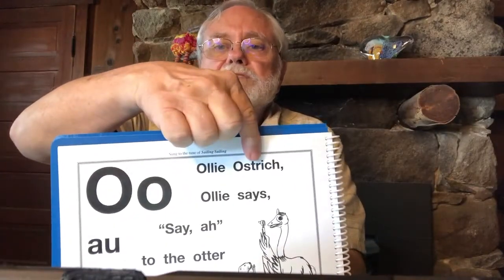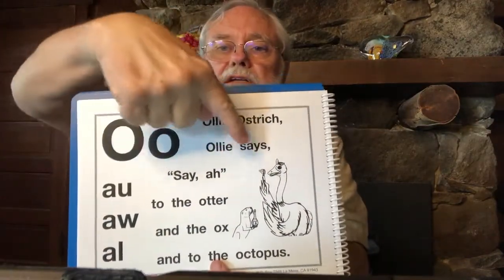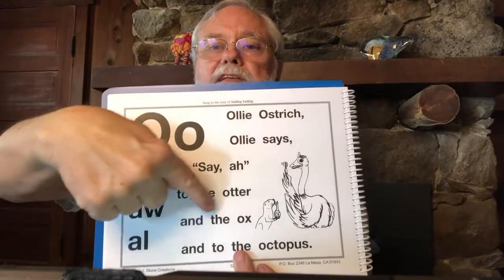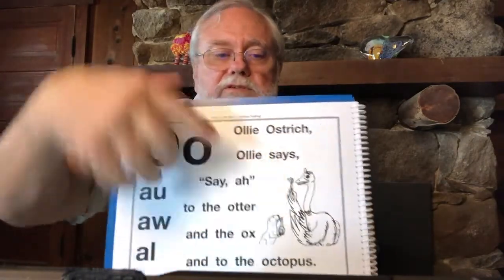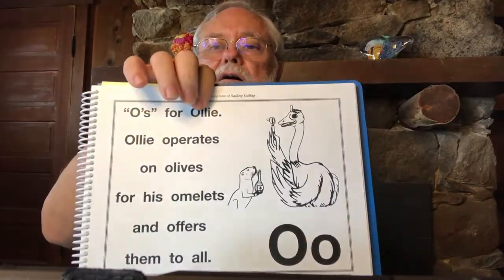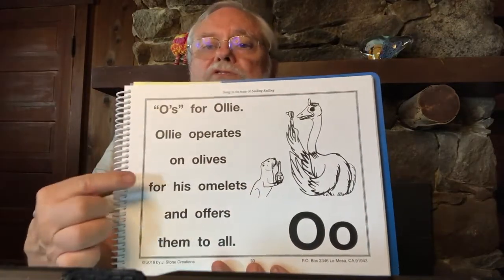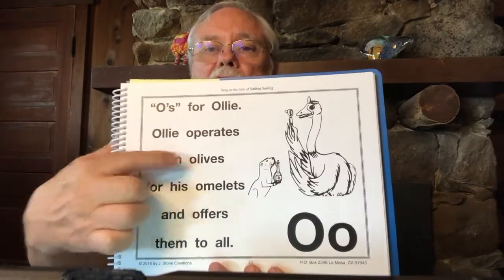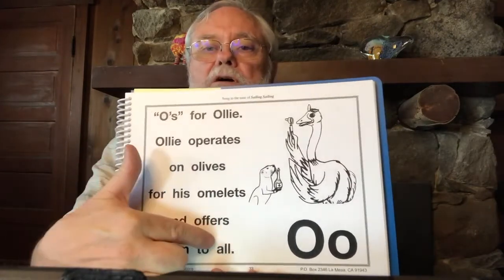Animated Literacy Lesson 6: Introducing Dr. Ollie Ostrich's Story, Song, & Gesture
This session teaches and reinforces the sound of "short O" in context with a gesture, a compete story, and a song with hand movements.  The lesson plan for Dr. Ollie Ostrich is included in the "Story, Song, & Action Book."  Related literature is suggested to read-aloud before telling or reading Dr. Ollie Ostrich's story.  Additional related literature can be found by downloading the app, Skybrary, and searching "doctors" and "helping."  Reading and connecting literature to the Animated Literacy lessons and the children's personal experiences develops comprehension strategies and increases the students' listening vocabularies.